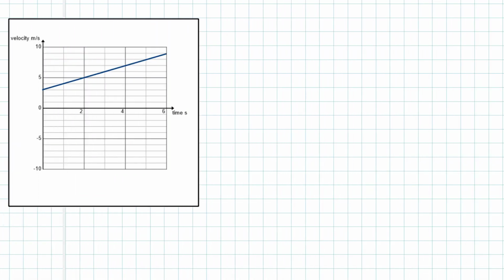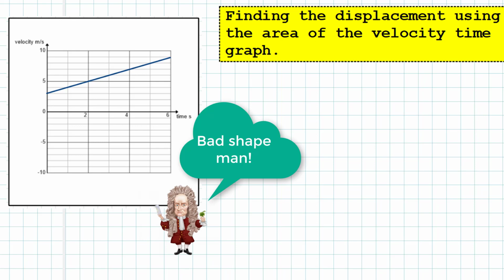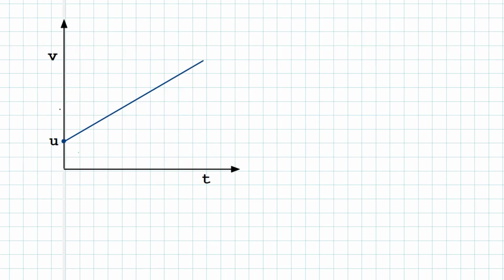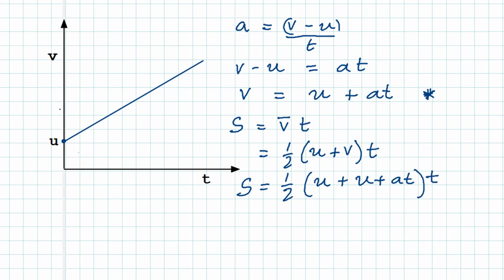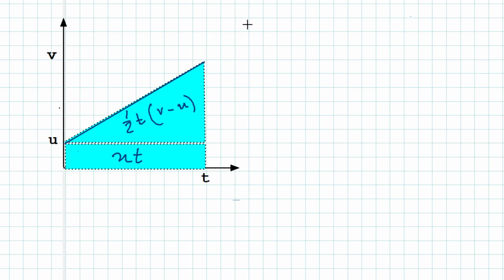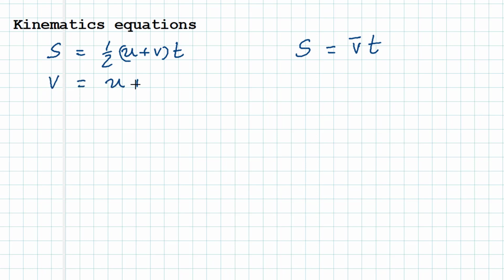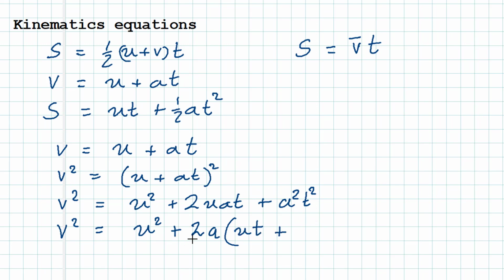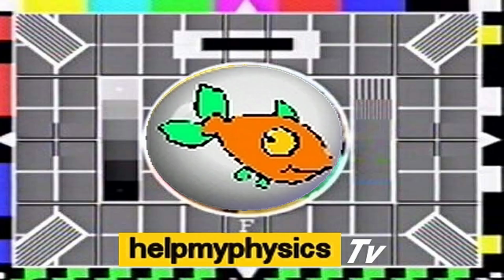Derivation of the Kinematic equations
How to derive the kinematic equations.